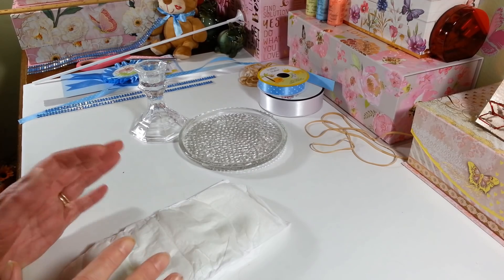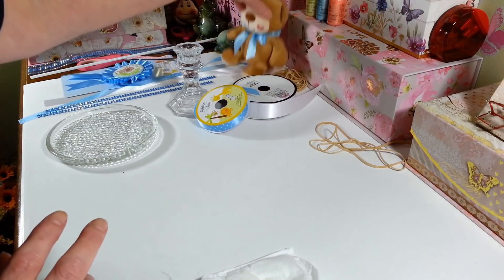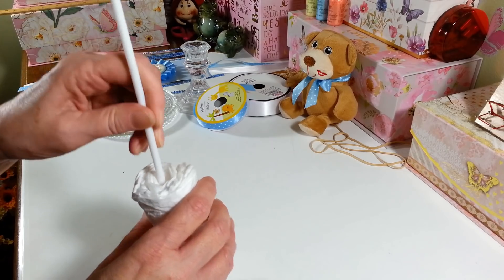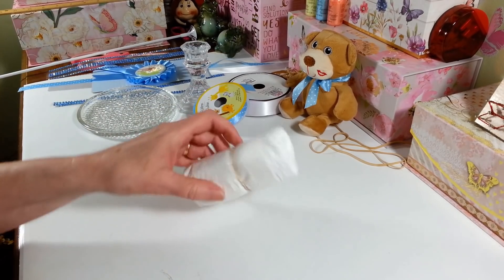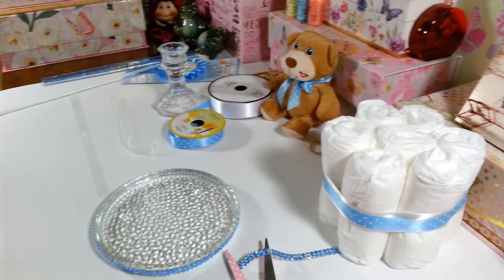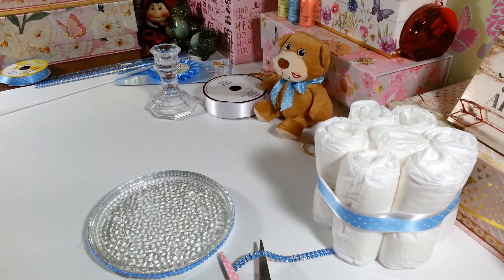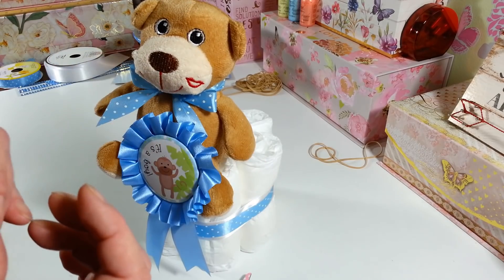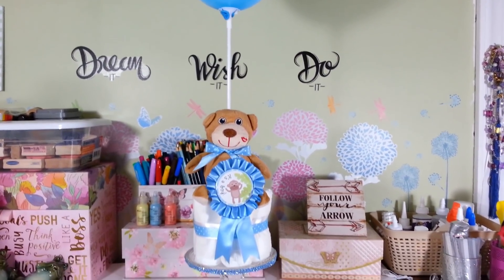Baby Shower Centerpiece 🍼 for Boys or Girls Super Easy Diy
Baby Shower Centerpiece for Boys or Girls. Just change the colors. Super easy diy. I hope you enjoy this video. 😃